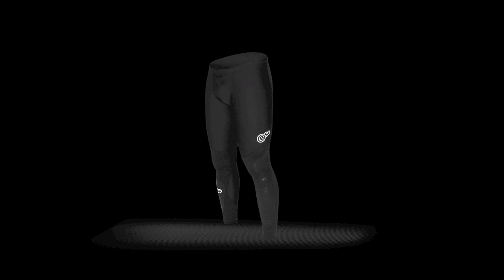The NEW BodyScience Elite Athletic Tights - Compression Tights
Body Science Exercise Scientist Sel Berdie talks with Joseph Coyne about the new compression tights, Body Science Athletice Longs.

The new BodyScience Athletic Long compression tights have a new gel that we've incorporated to go over your shin and knee.  Why would that be good assistance particularly around the lateral aspect of the knee.

The gel will help with the kinesthetic awareness of the knee. It helps give the knee a sense of where it is in time and space.  This will help prevent things like lateral colateral ligament strain.  It will also help with the medial colateral ligament strain because that ligament is connected to the medial meniscus and it will help with twisting type injuries to the knee.

TARGETED COMPRESSION

Isolating with the hamstring, quads, shins and groin is important for athletes, particularly compression in these regions and how it can help improve performance?

Those muscle groups are vital for performance in any sport, in any sport that's based on running.  So, you really want to focus on having compression in those areas and that obviously will help performance.  That's been backed up by a number of studies that's been done on Body Science compression.

A recent study with BSC compression athletic long tights looked at repeat sprint ability which was proven to be enhanced by this athletic long garment.  How does compression garments help with the repeat sprint ability and how that can help all running base athletes?

The compression helps get rid of all the waste products that is generated by muscular work.  This increased efficiency helps hold off the fatigueing processes whether it's lactic acid build up, or changes in PH in the muscle, that doesn't occur as quickly.  So that means you can go for longer with repeat sprinters.